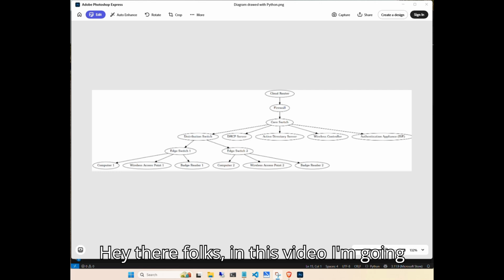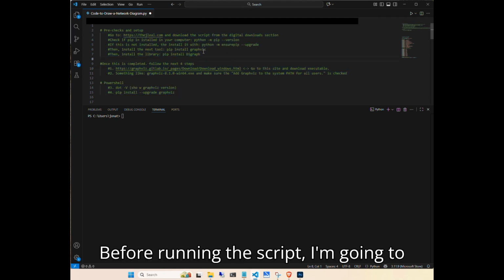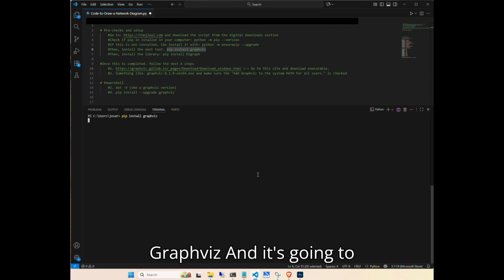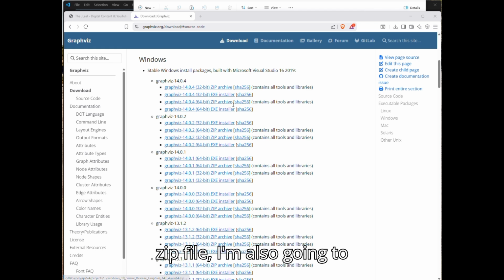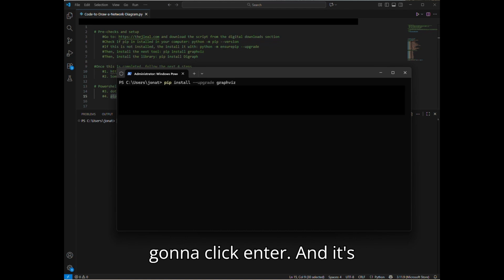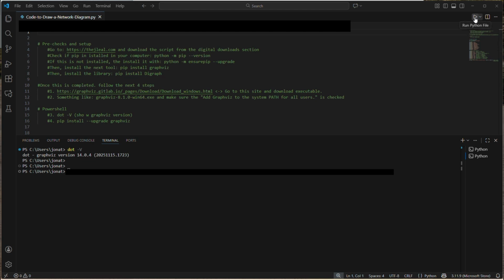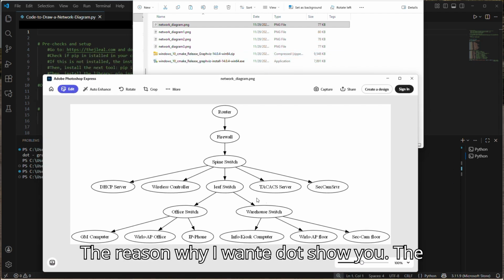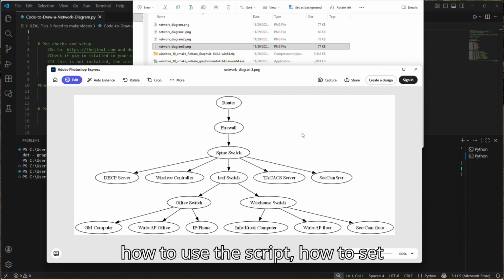Network Topology Diagram using python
This is a video that shows how easy it is to create e new network topology diagram using python